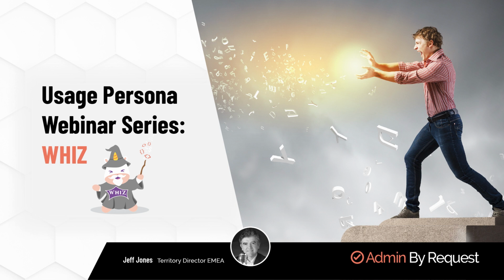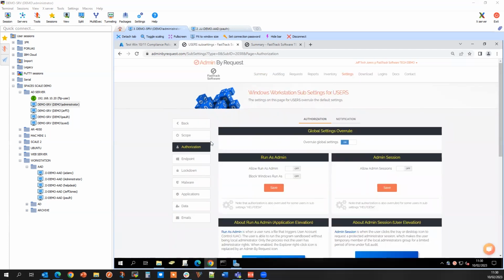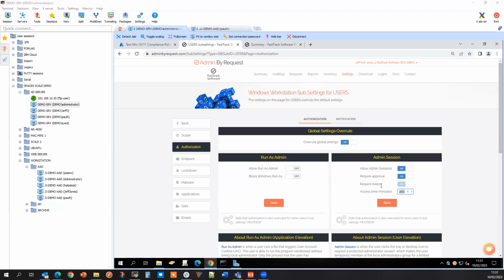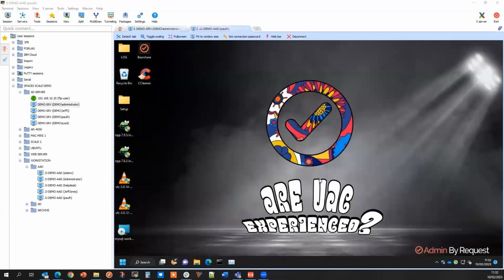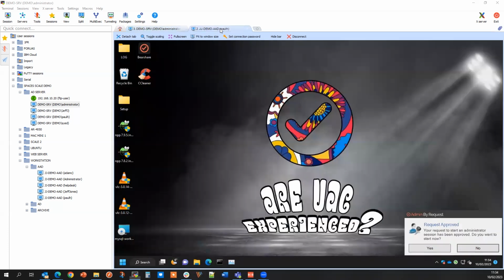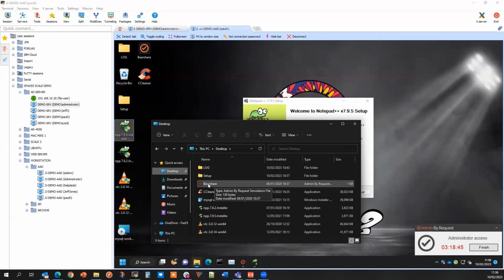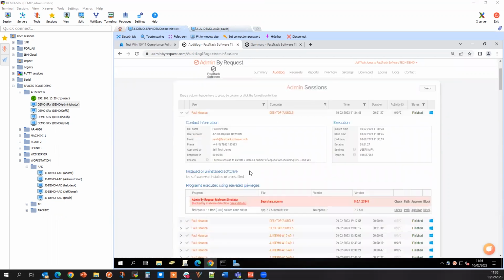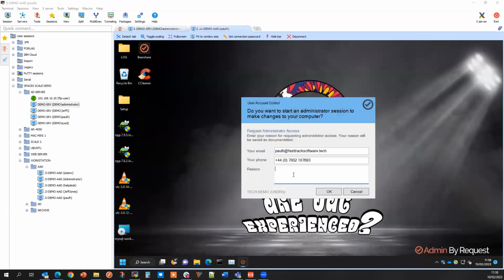EPM User Persona: Whiz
Whiz - the use case for Developers, involves configuring time based Admin Rights via Admin By Request 'Admin Session' feature.